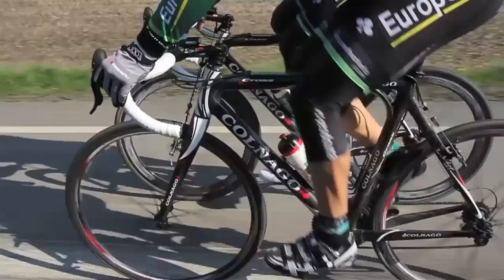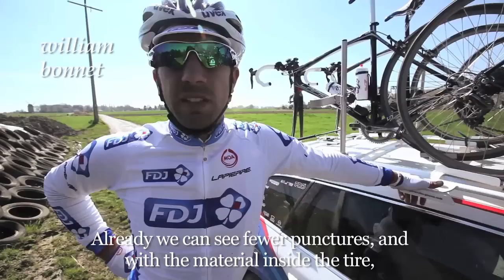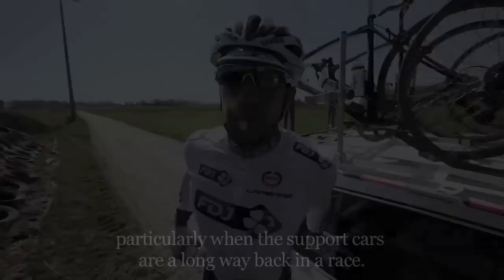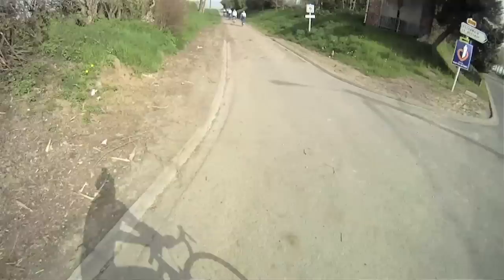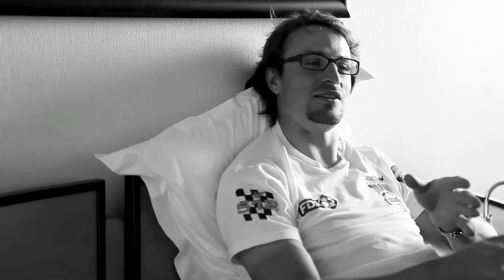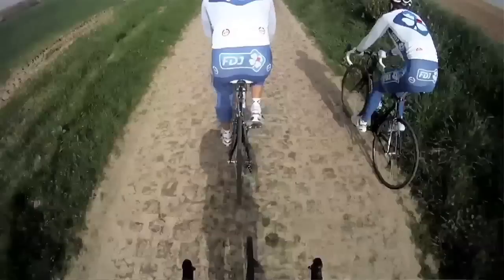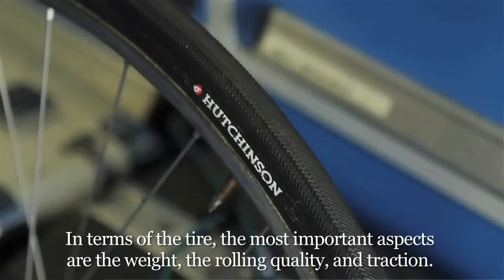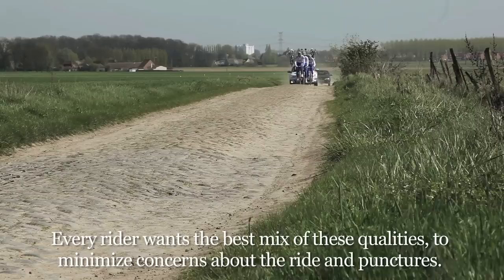Hutchinson - Pillars of French Cycling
Filmed during the 2011 Paris-Roubaix Classic. Features Europcar and Française des Jeux professional cycling teams preparing for the classic with Hutchinson Tires and day of the race footage.